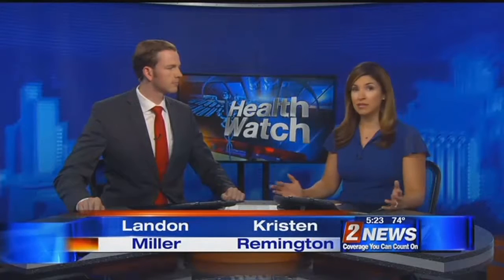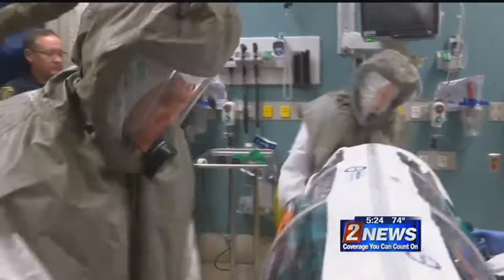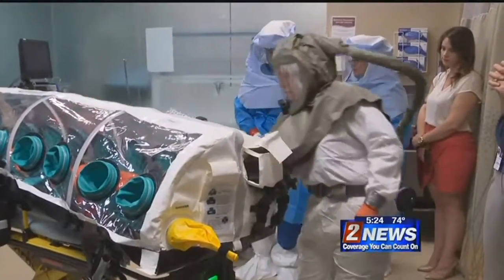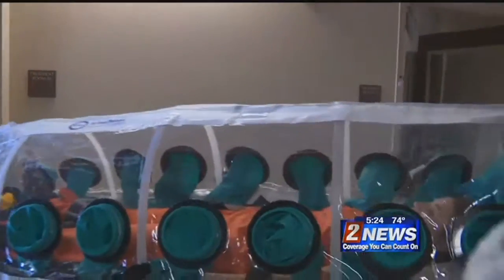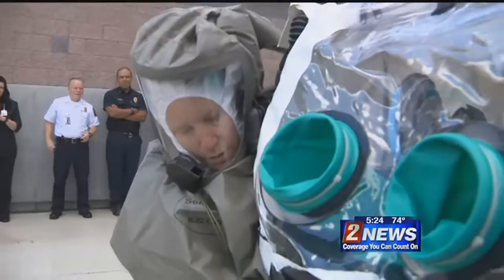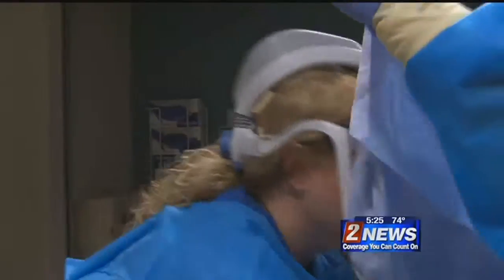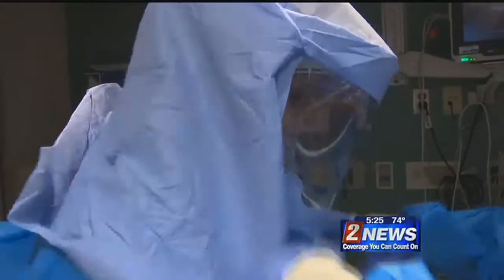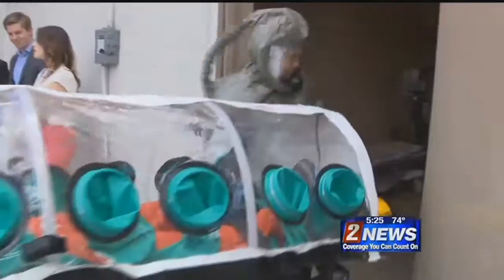9/21 5pm Infectious Disease Preparedness